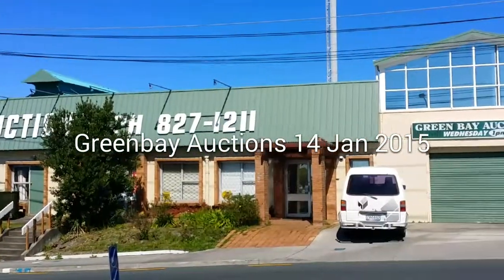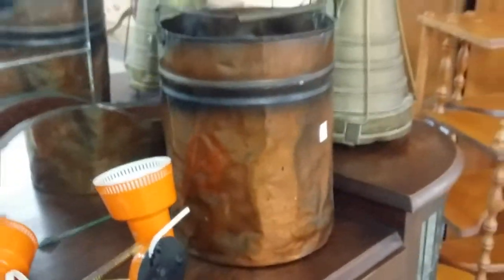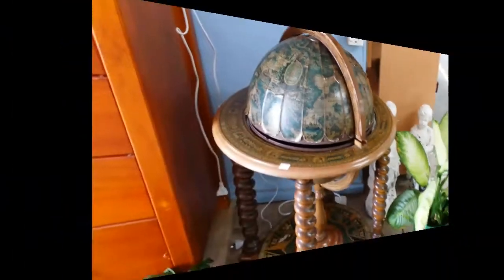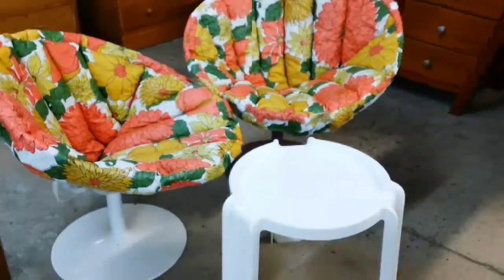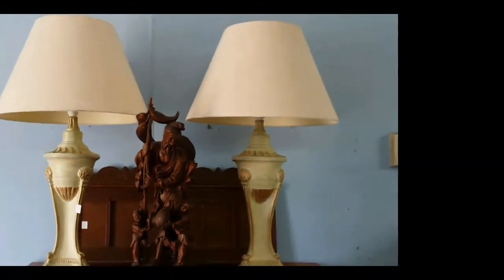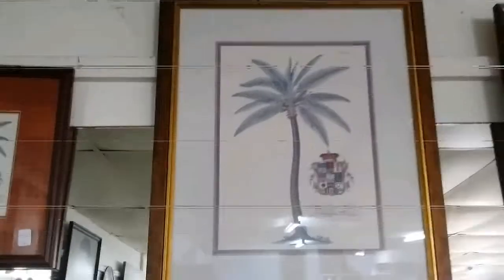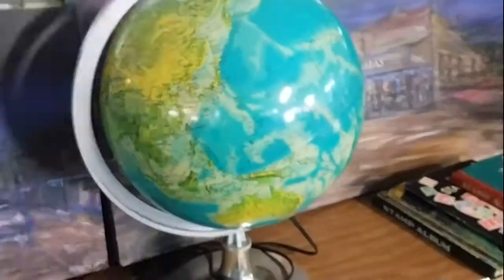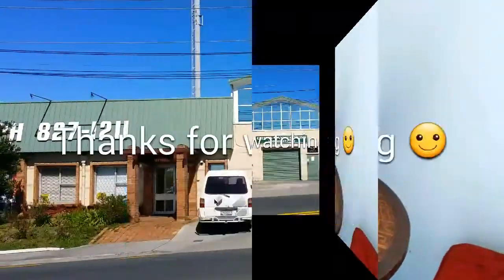Greenbay Auctions NZ 14/01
This week's treasures-